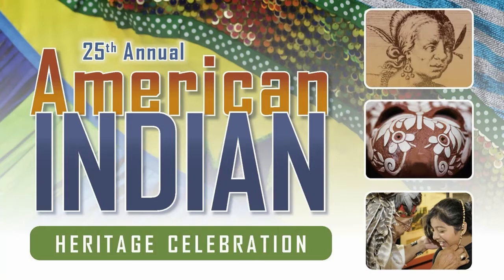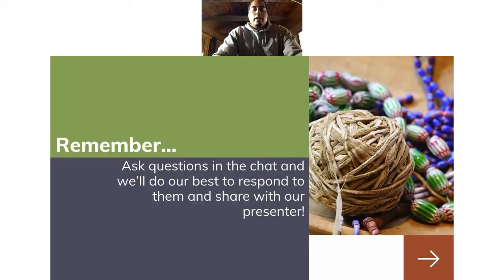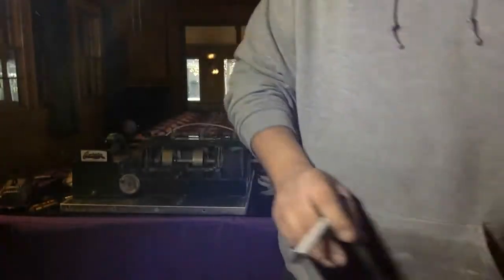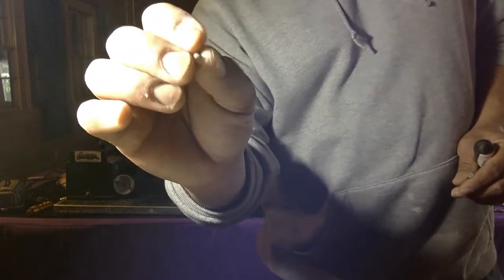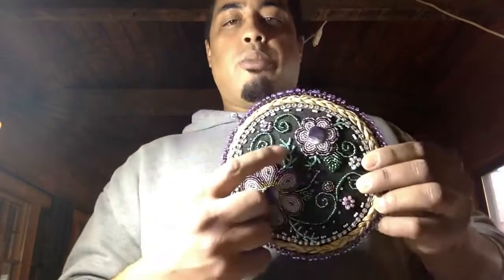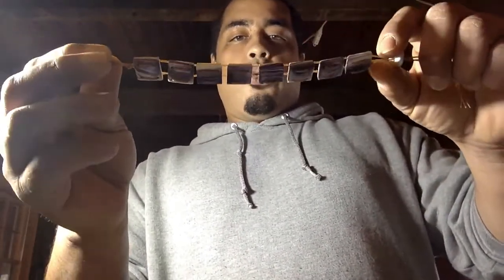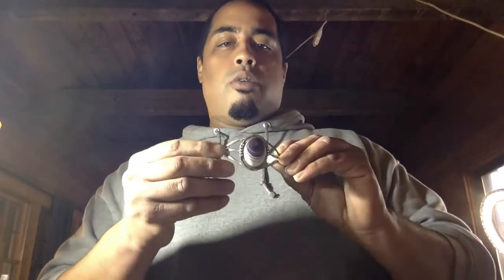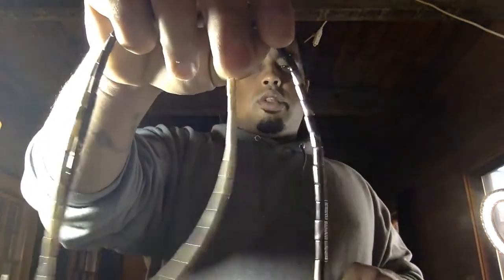NCMOH AIHC 2020: Julian Hunter, Artist, Wampum and Jewelry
Julian Hunter, a member of the Meherrin Tribe is an experienced artisan, working in jewelry and wampum--a traditional shell bead, often made from whelk shells and from hard-shelled clams.

Originally broadcast as part of the North Carolina Museum of History's American Indian Heritage Celebration November 20-21, 2020.